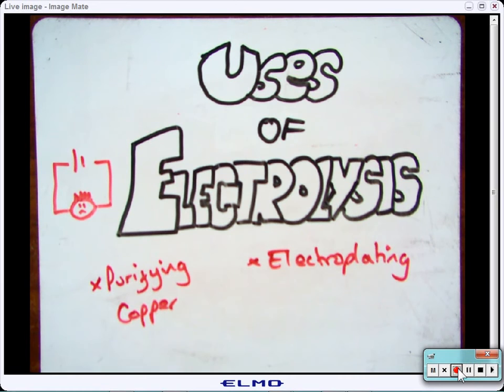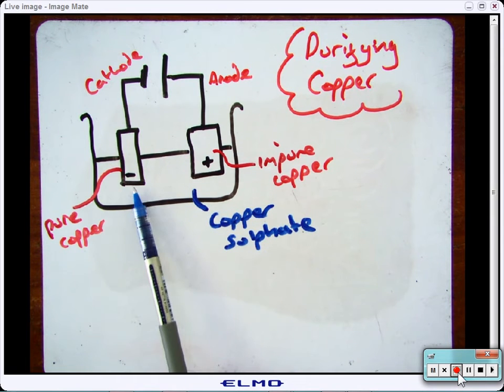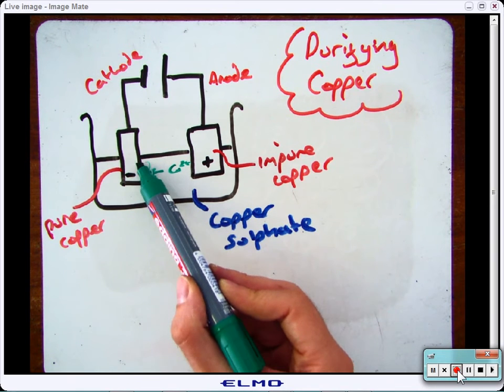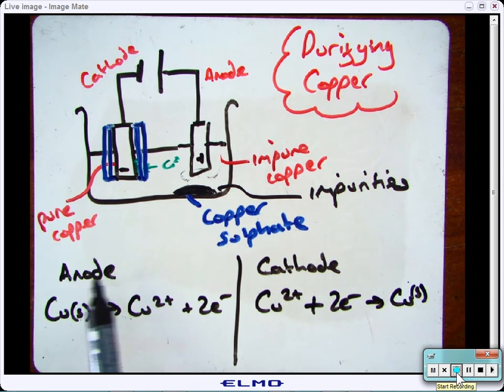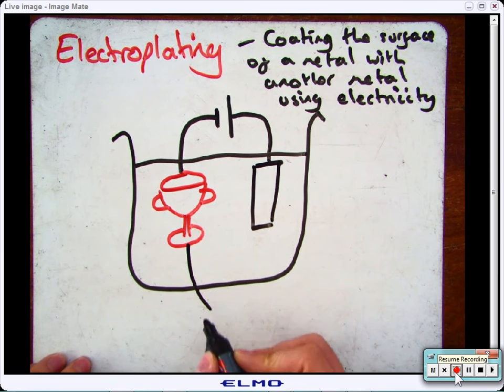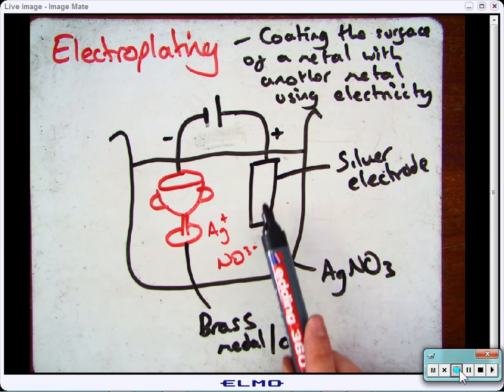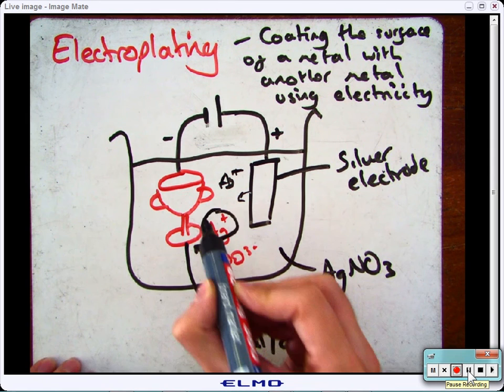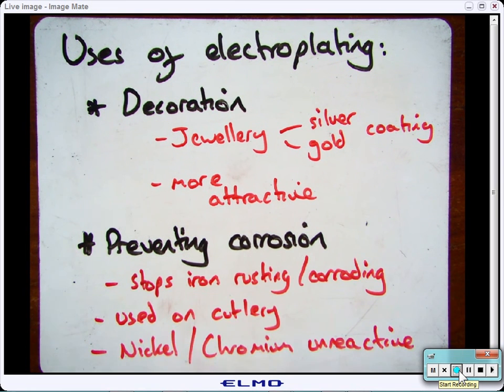Uses of Electrolysis OLD (2013)